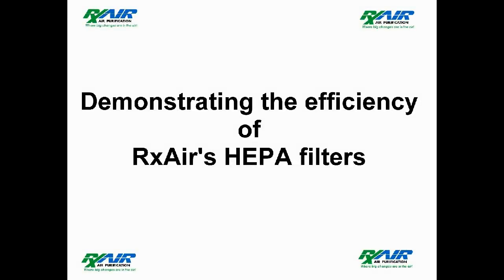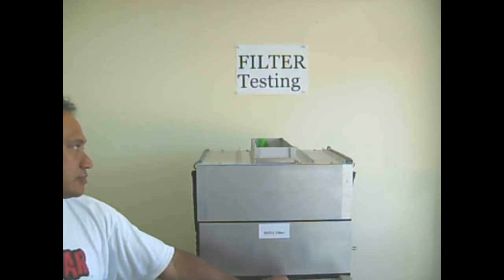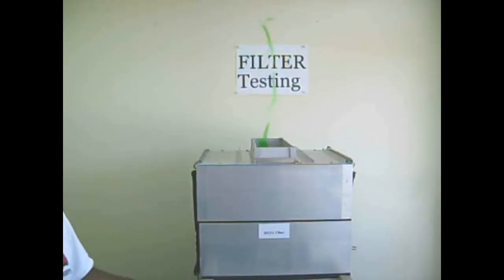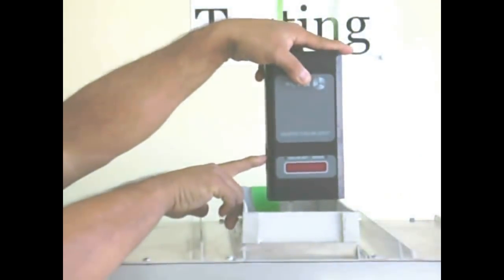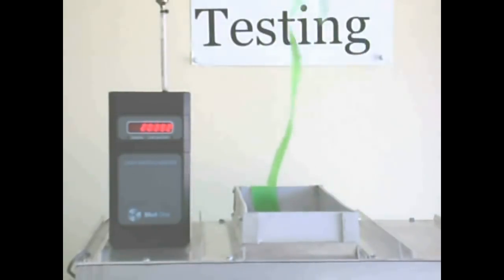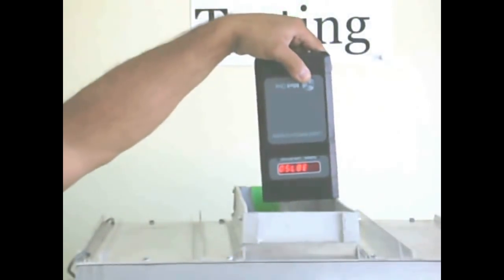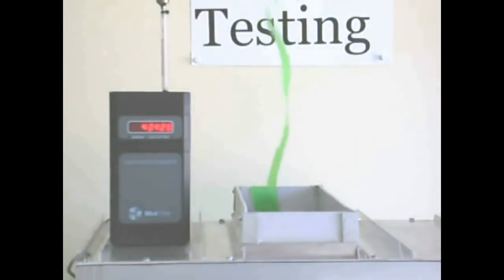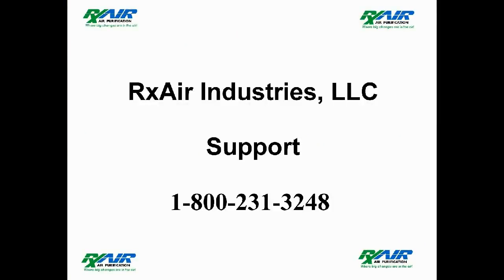Demonstrating an RxAir HEPA filter efficiency test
The definition of HEPA filtration requires the filter be tested to achieve an efficiency of 99.97% when challenged with particles at 0.3microns.
The goal of RxAir is to achieve a minimum of 99.999% efficiency at 0.3 microns. We currently average 99.99% efficiency for removal of 0.3 micron particles.